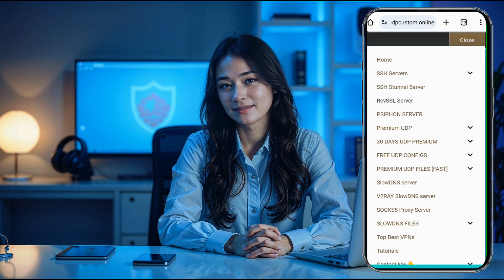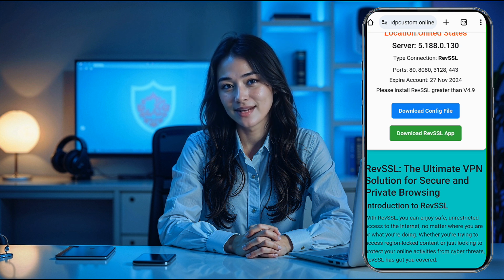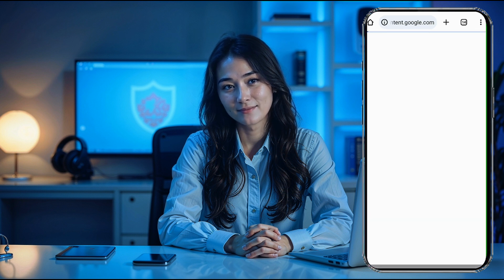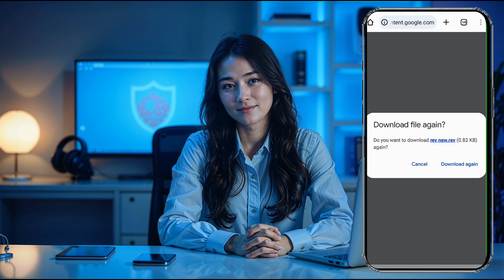How to Create and Setup RevSSL Config File on RevSSL VPN for Faster Browsing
Looking for a fast and secure web connection? In this tutorial, we'll guide you step-by-step on how to create a RevSSL config file and set it up on the RevSSL VPN app. Learn how to download the config file, import it into the app, and connect to a secure VPN with ease. Perfect for enhancing your internet speed and privacy!

Download RevSSL App